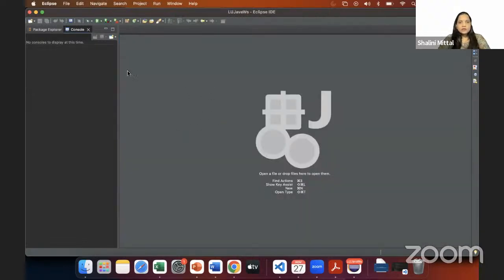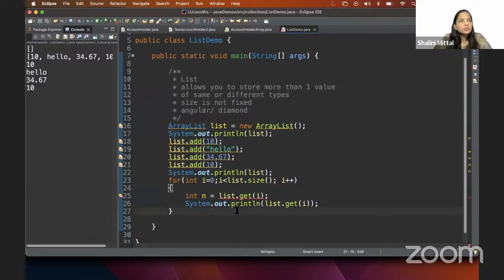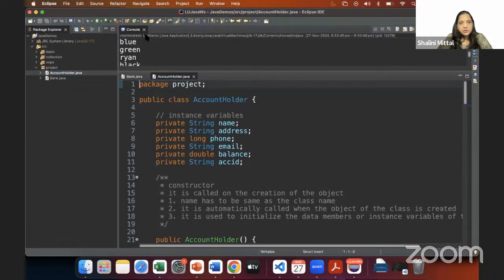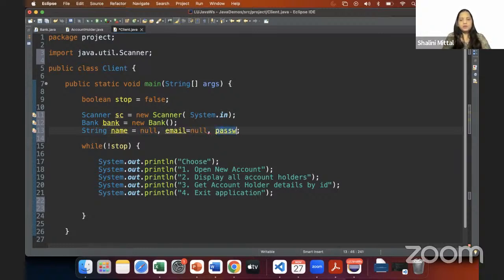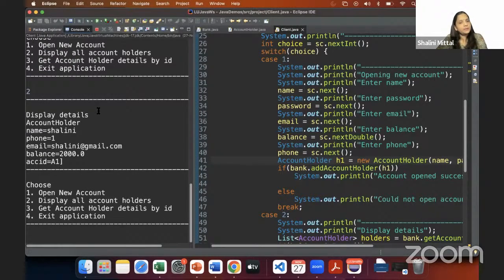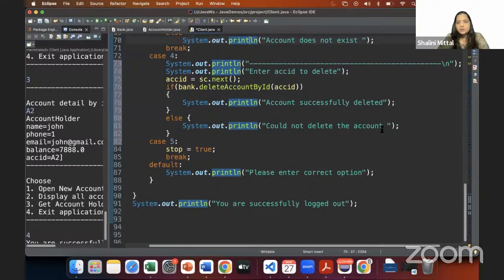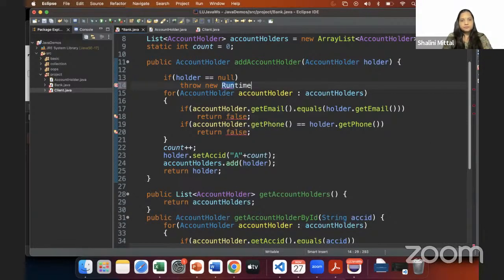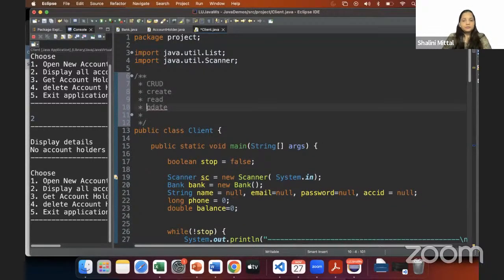Day 3 | Advanced Topics and Project Work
Java 3 Days Bootcamp in collaboration with the National Skill Development Corporation, ITM Group of Institutions, GDG MAD and LetsUpgrade🤩

Registration, Attendance, Certificate, Assignments, LU Coins Everything is in one place, Everything is in ONELINK